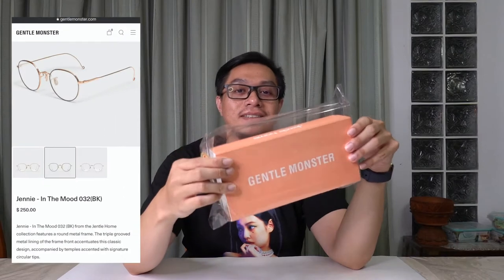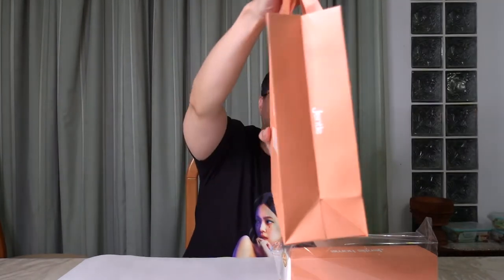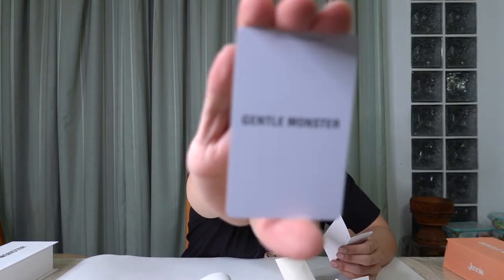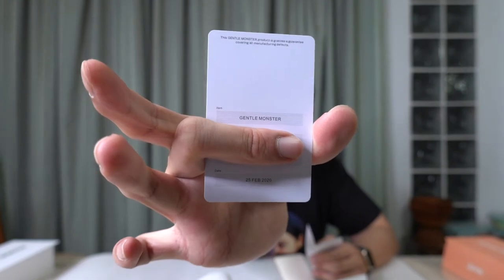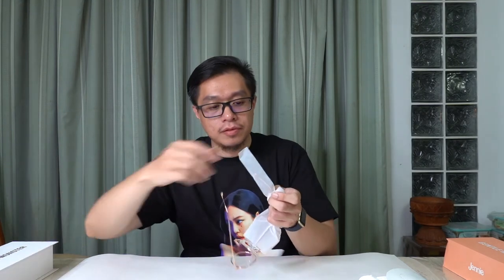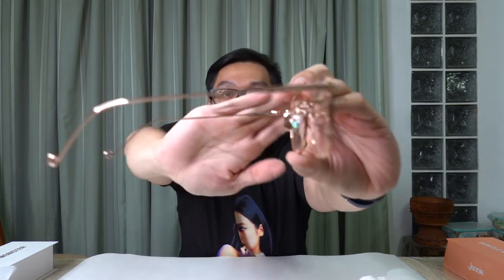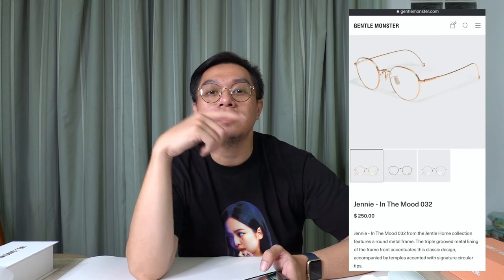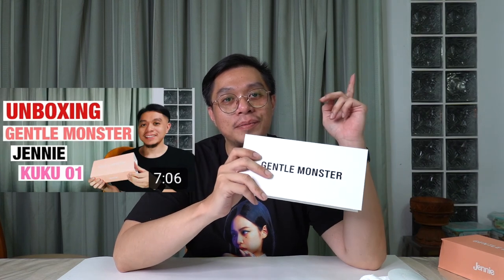Unboxing GENTLE MONSTER x JENNIE IN THE MOOD 032 BK GLASSES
Watch me unbox the Gentle Monster x Jennie In The Mood 032 Black Glasses.

Link to runner service that picked up the Lazada package for me and brought it to Brunei: